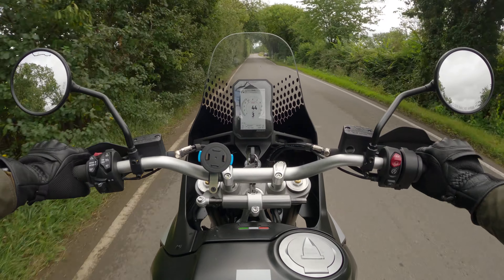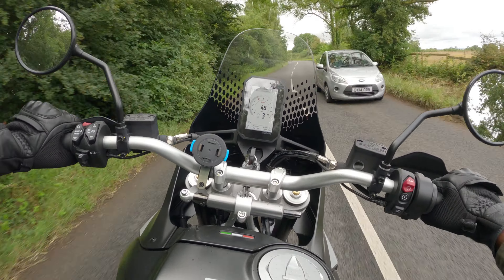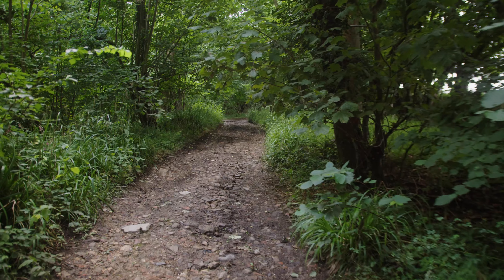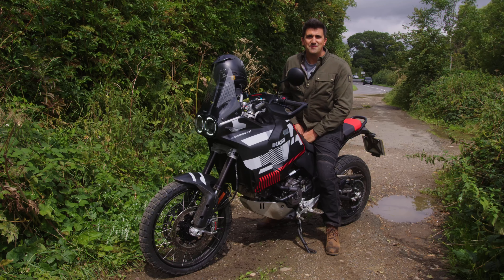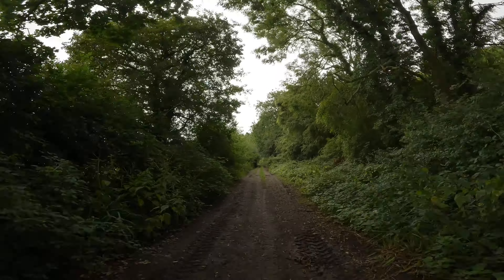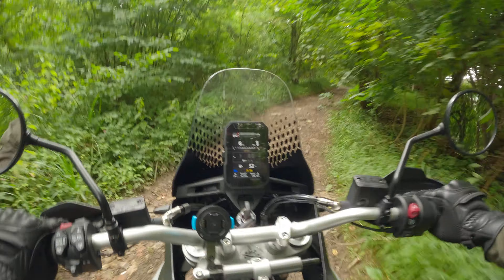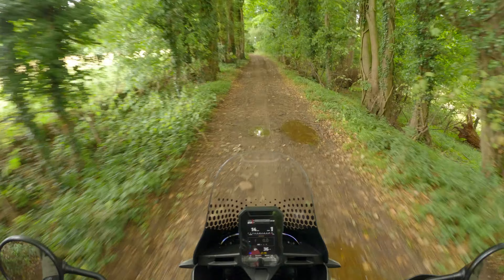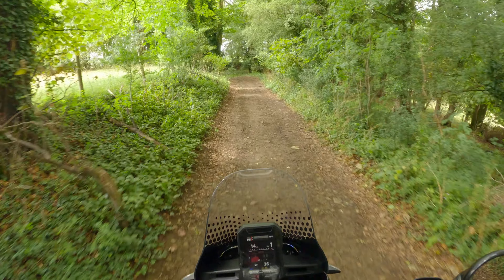Rookie Off-Roading... On a £14k Ducati Desert X | FEATURE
The Ducati Desert X has been celebrated since its launch for its great looks and even greater ability to ride off-road. Ducati claims that 80% of its development was done off-road, and yet only 10% of customers purchasing the bike will take it into anything more than a muddy car park.

Ducati also celebrates the ease and simplicity of off-roading thanks to the Desert X's comprehensive design and engineering.

For this review, John Marcar decided he wanted to have a go at off-road riding... for the first time (ever). A stupid idea? Perhaps.

Written, produced and presented by John Marcar
Camera Operators Henry Faulkner-Smith & Luke Wilson
Final Edit by Luke Wilson